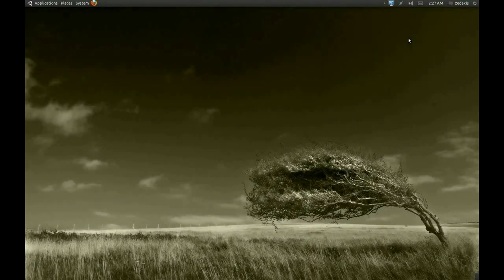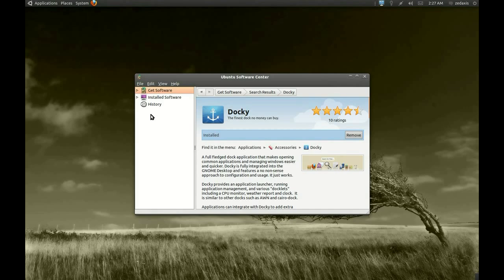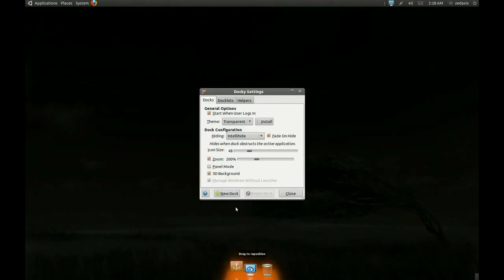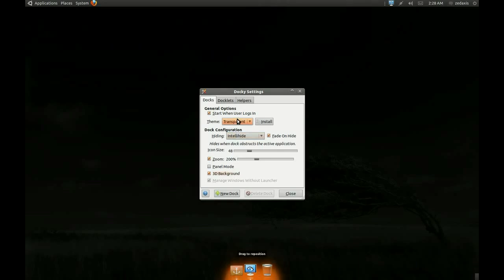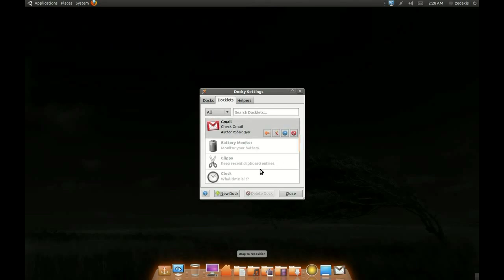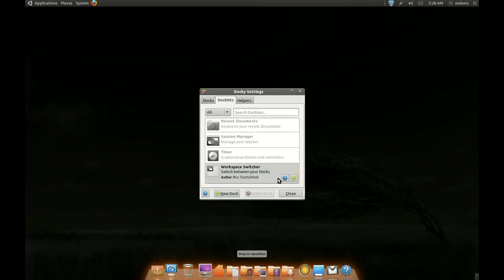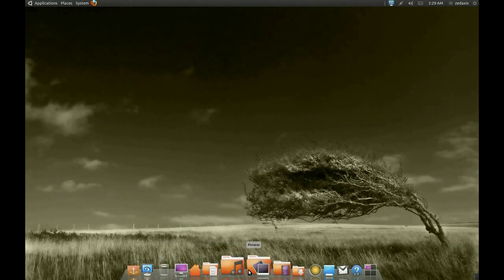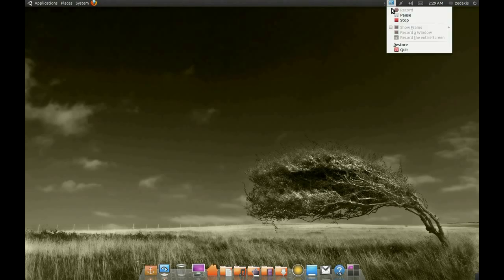Episode 36 : Docky - Creating a Macintosh Feel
Steve Smith, host of your Technology Questions Answered, demonstrates how to create a more Macintosh feel and navigation in Ubuntu 11.04.